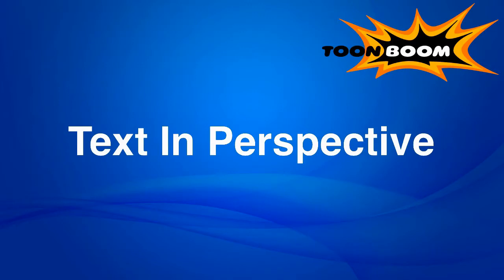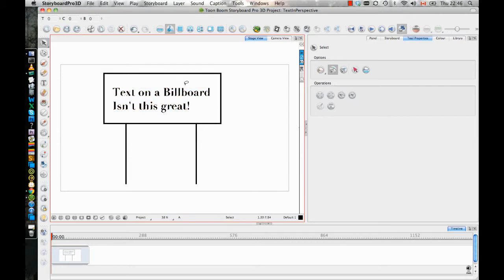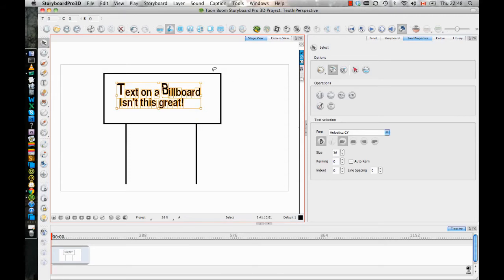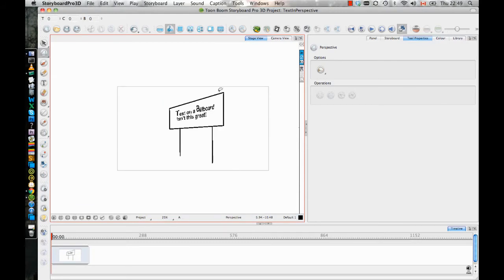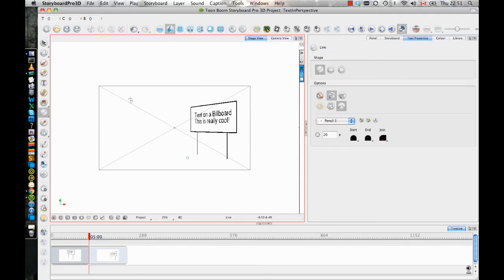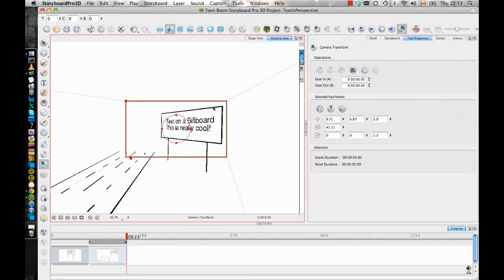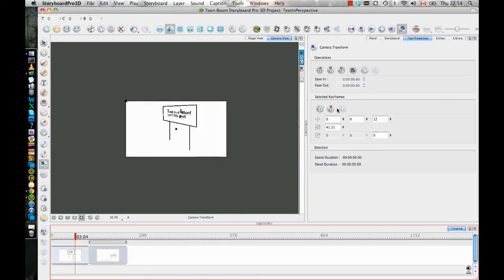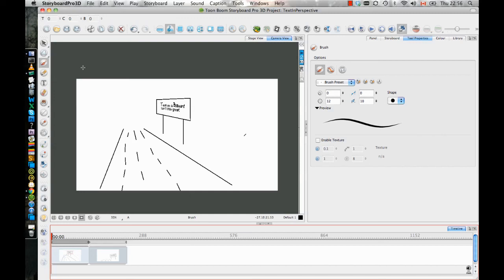Putting Text In Perspective for Storyboard Pro